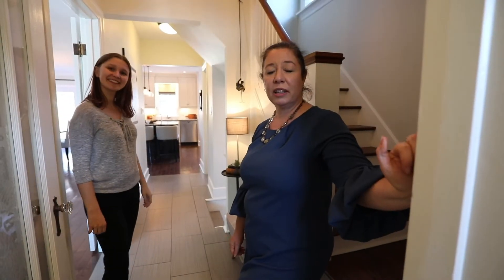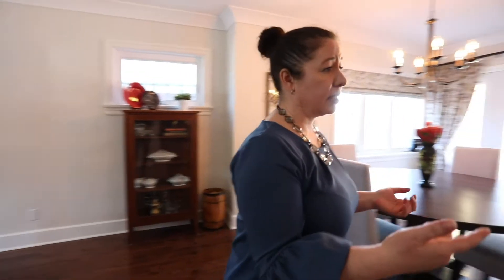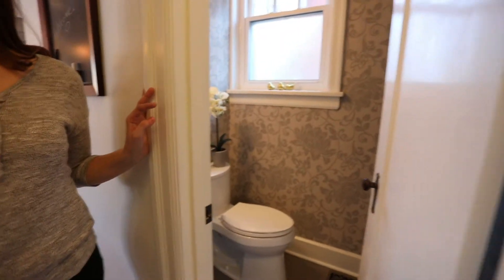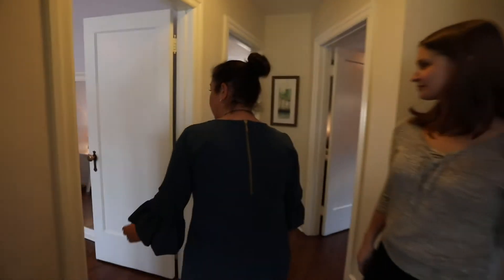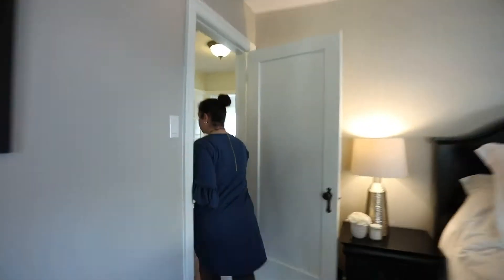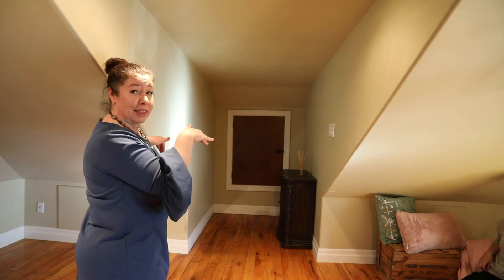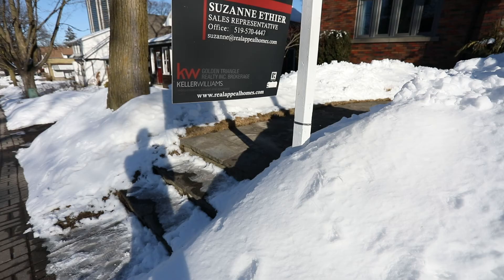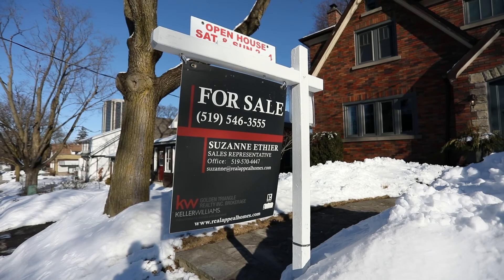79 John Street Walk-Through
This listing just went live and today we wrapped up our first open house! Here’s a quick look at our John Street listing with some of our favourite details. Come see it for yourself tomorrow. We have another open house on Sunday, March 8th from 2-4pm.